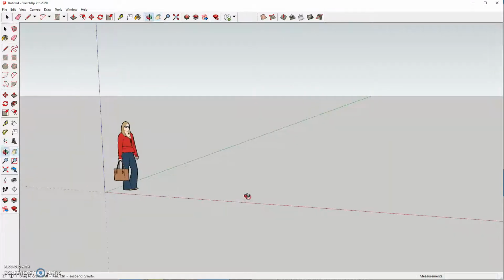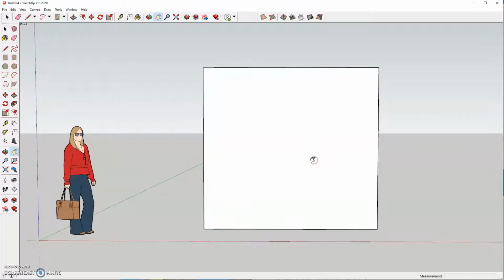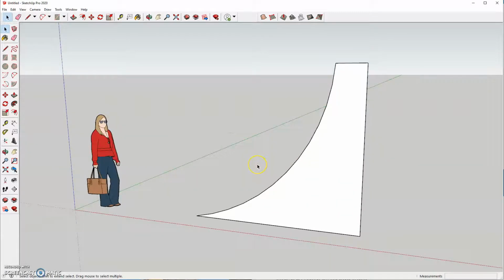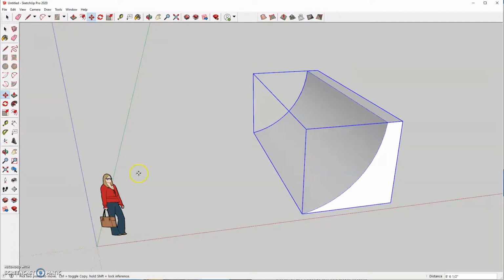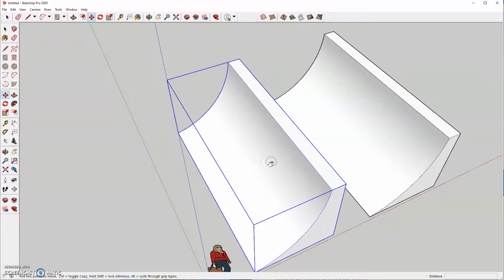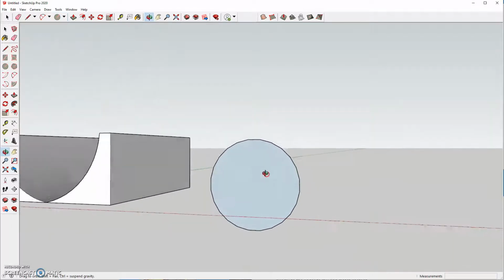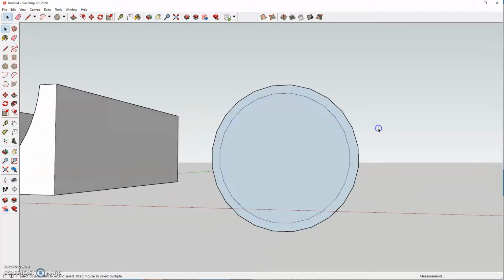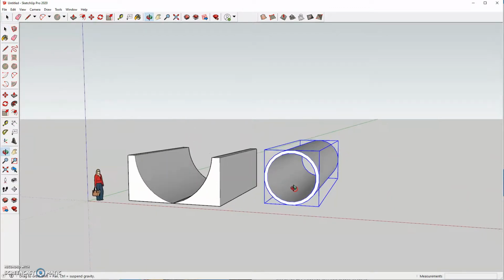SketchUp Ramp and Crawling Tube